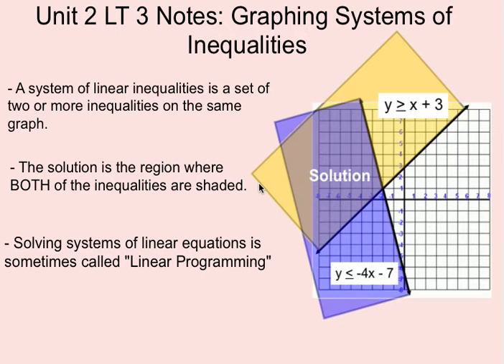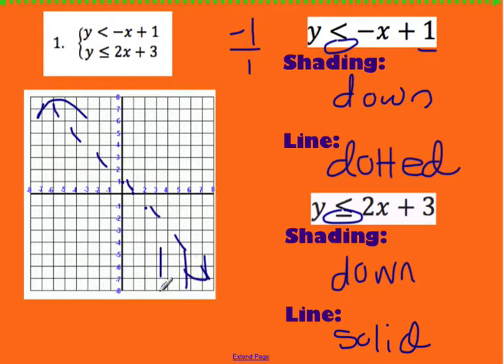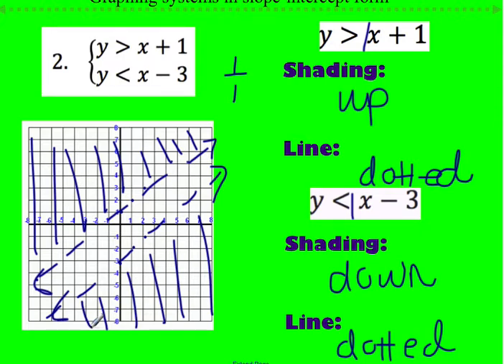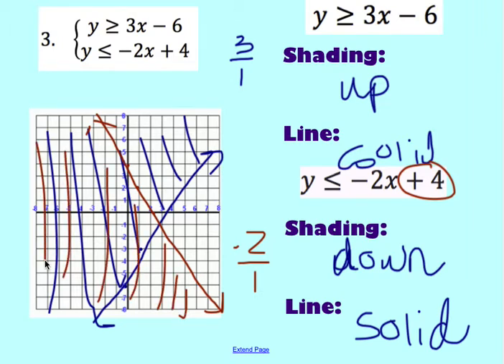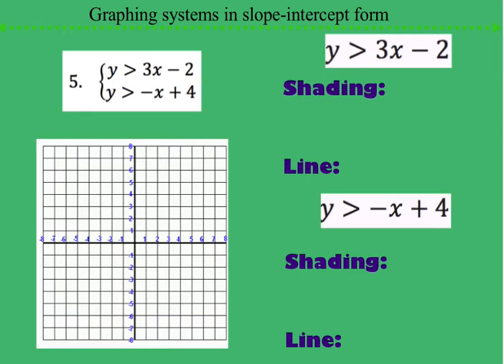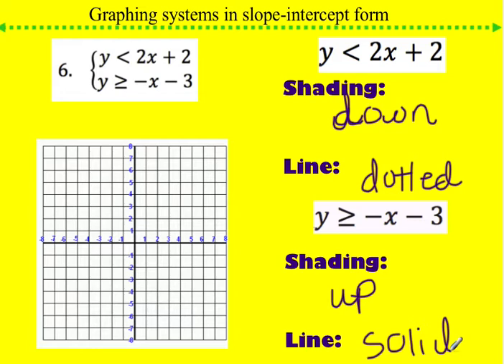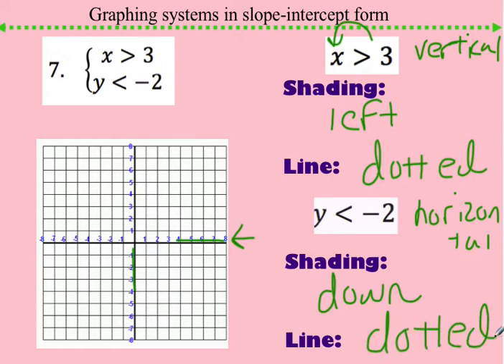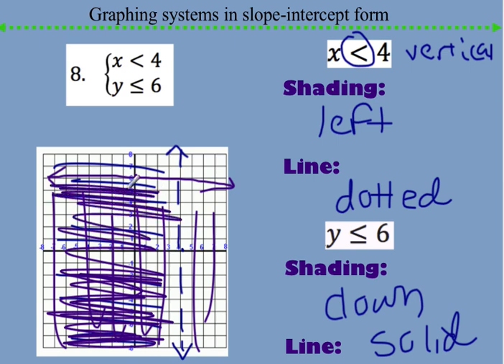Unit 2 Notes 3 Graphing Systems of Inequalities